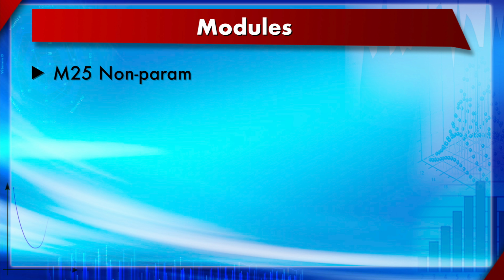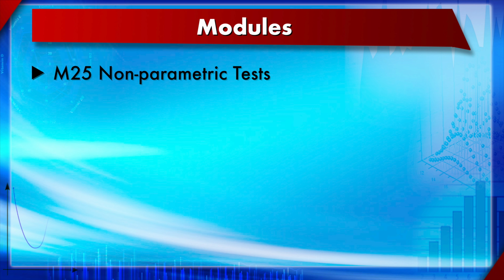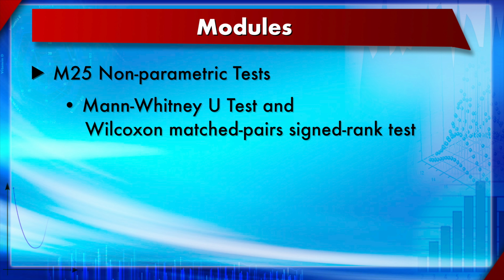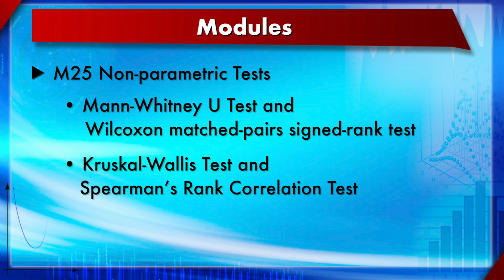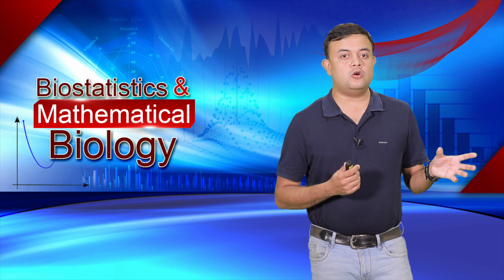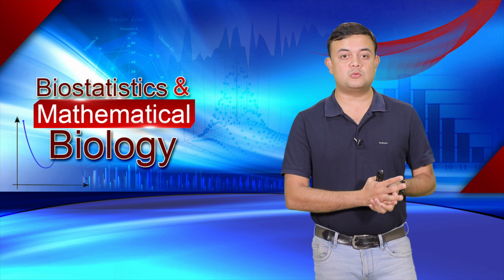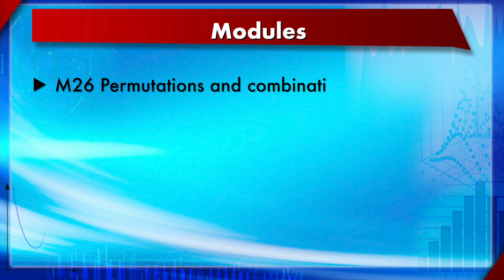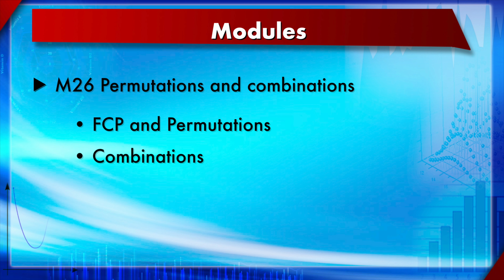Week 10 Sum up